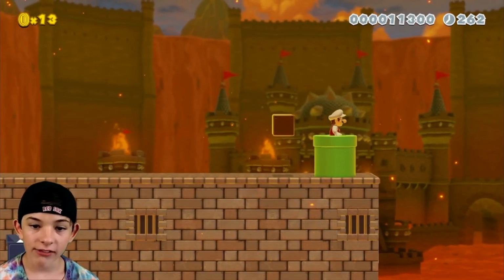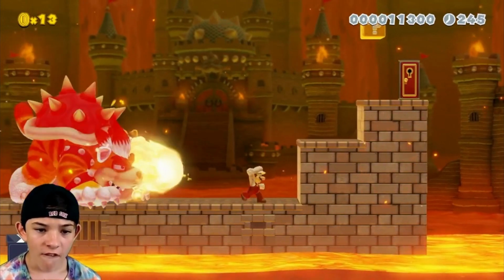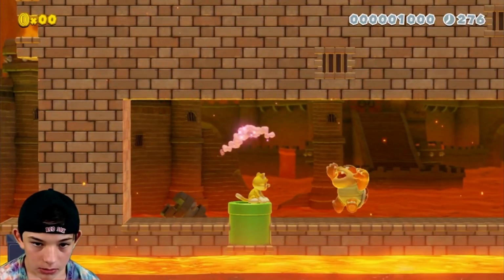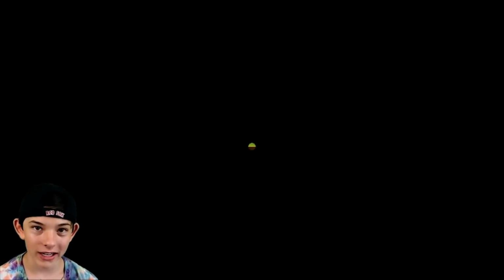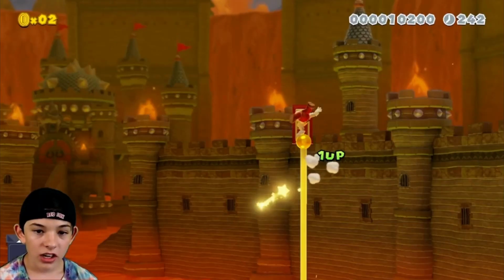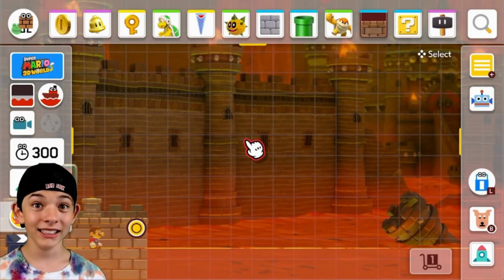What the Rocket Does in Mario Maker 2 Nintendo Switch